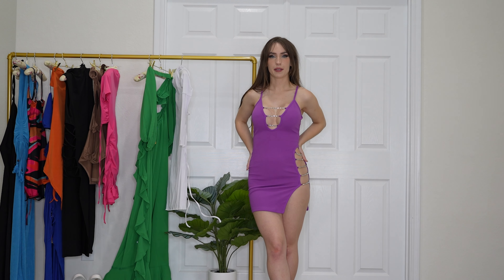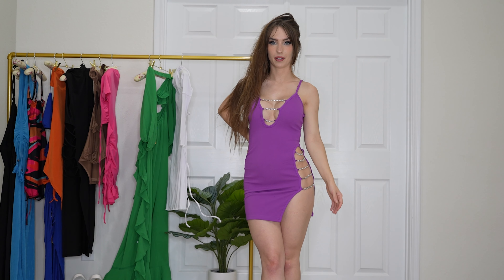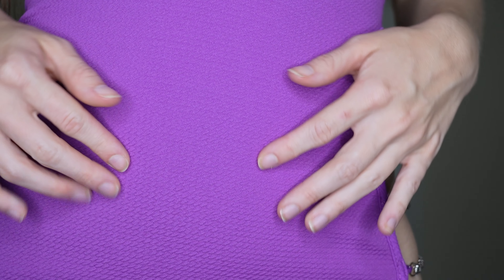High Slit Night Out Dress Try On | Devon Jenelle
High Slit Dress Try On Haul | Devon Jenelle